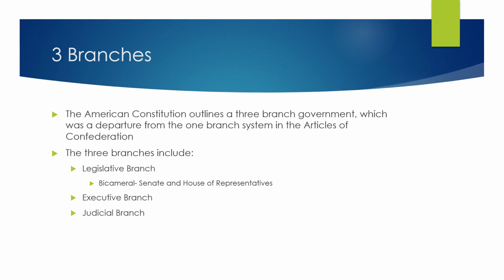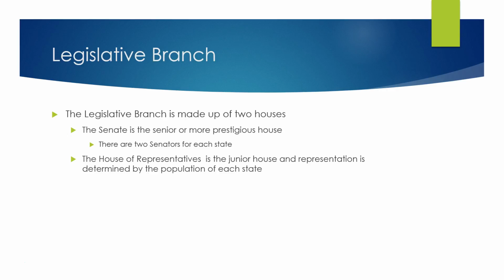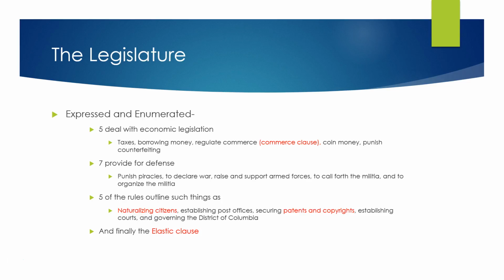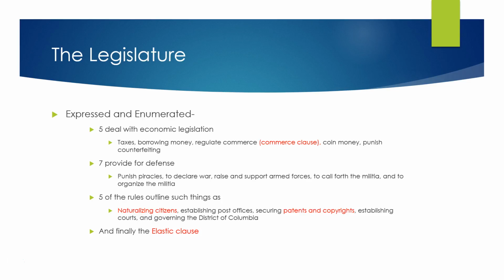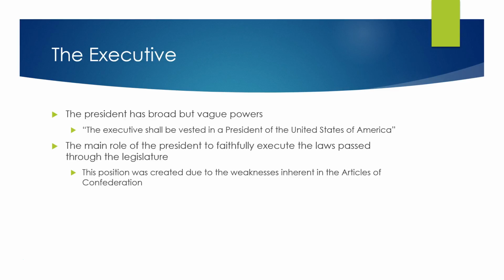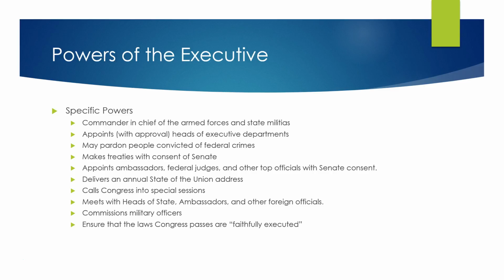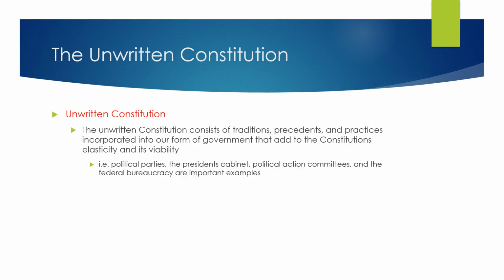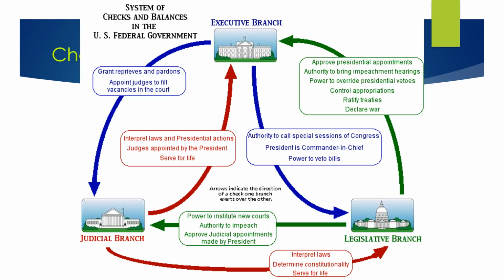Unit 1 Lesson 9 The 3 Branches of Government